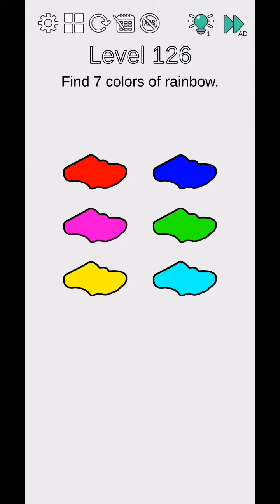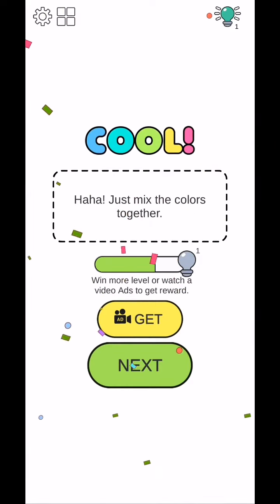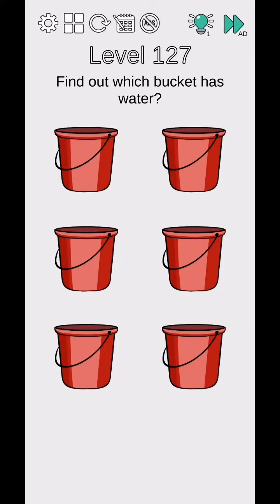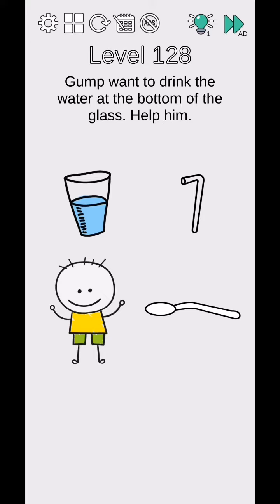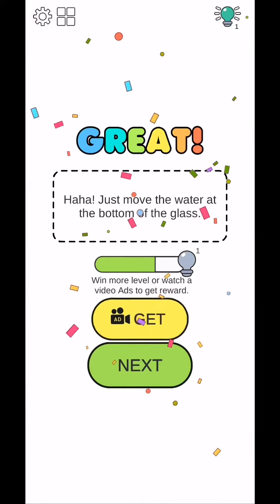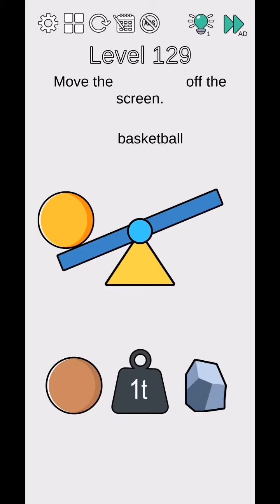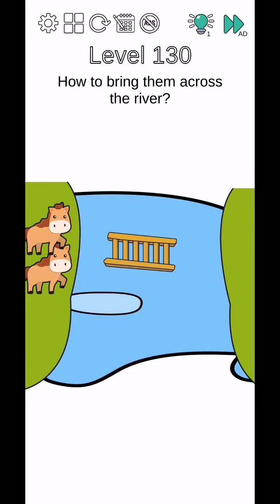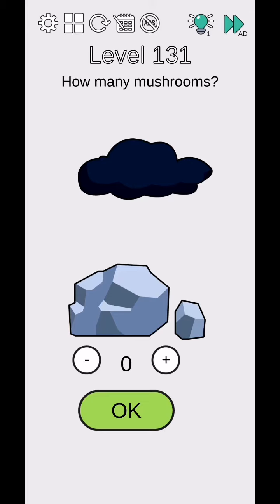Brain Challenge Think Outside Level 126,127,128,129,130 Detail Solution | Fazie Gamer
In this video we complete Brain Challenge Think Outside Level 126,127,128,129,130 Detail Solution | Fazie Gamer.